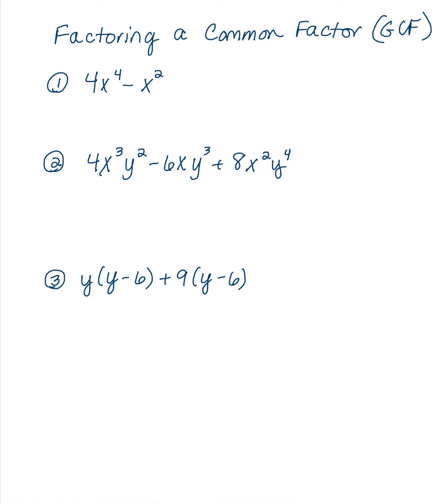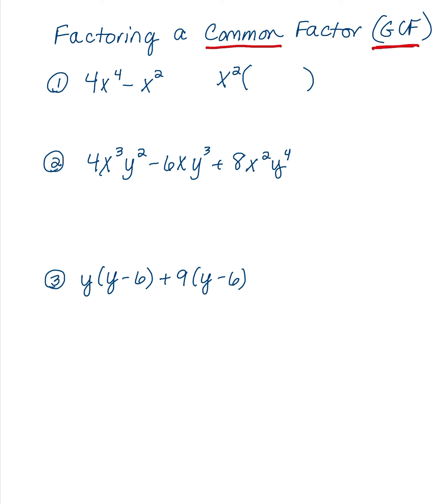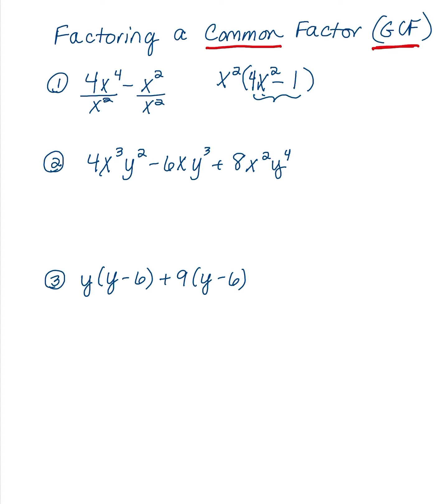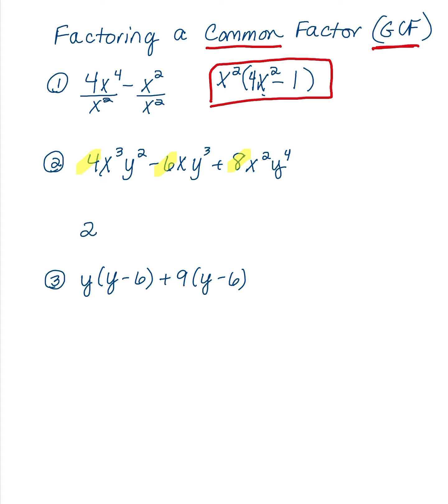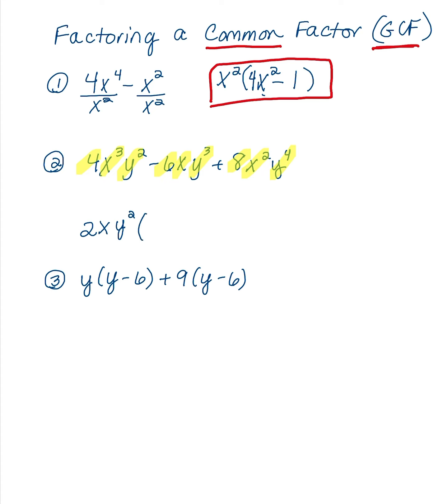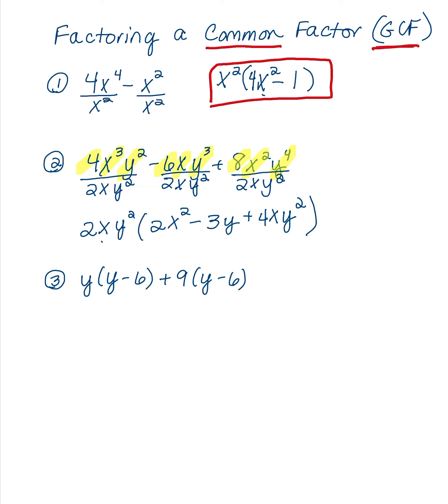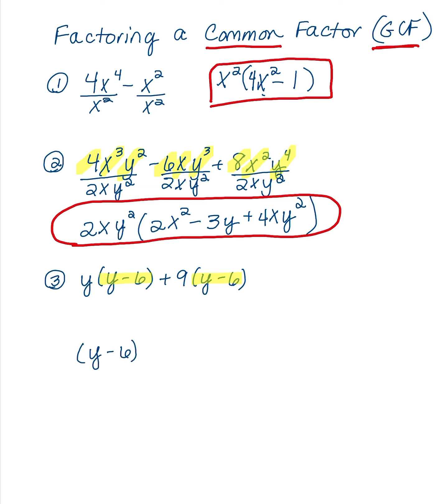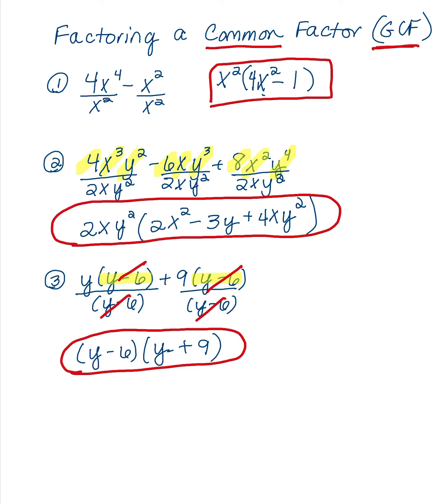Factoring out GCF